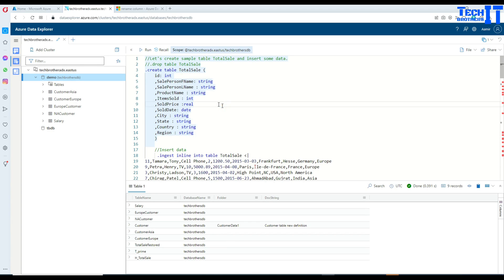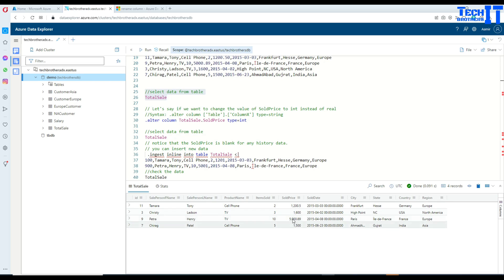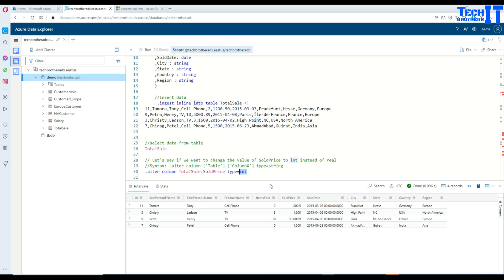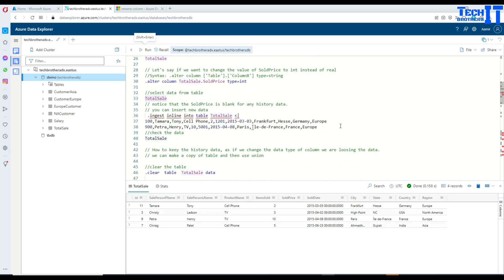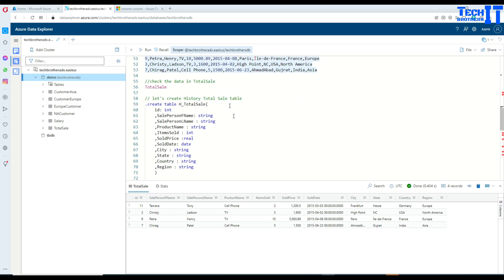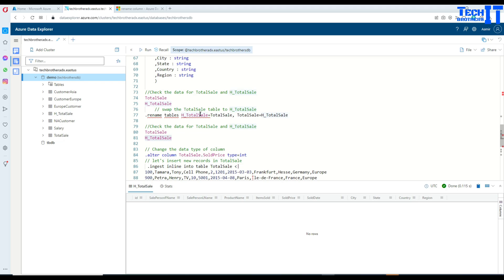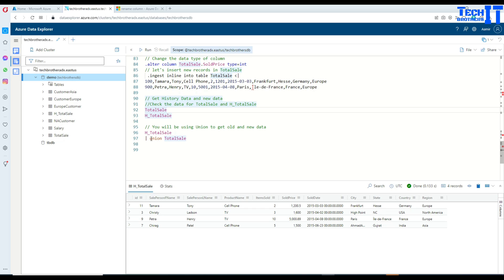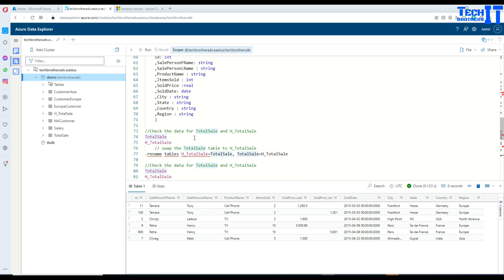How to Change the Data Type of a Column in Table by Using Kusto Query | Kusto Query Tutorial (KQL)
How to Change the Data Type of a Column in Table by Using Kusto Query | Kusto Query Tutorial (KQL) Azure Data Explorer is a fast, fully managed data analytics service for real-time analysis on large volumes of data streaming from applications, websites, IoT devices, and more. Ask questions and iteratively explore data on the fly to improve products, enhance customer experiences, monitor devices, and boost operations. Quickly identify patterns, anomalies, and trends in your data. Explore new questions and get answers in minutes. Run as many queries as you need.